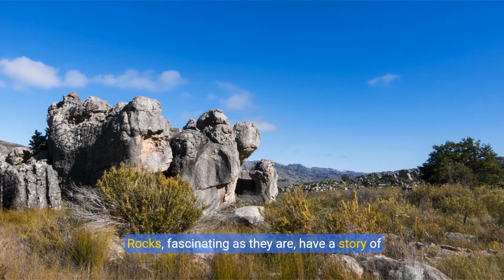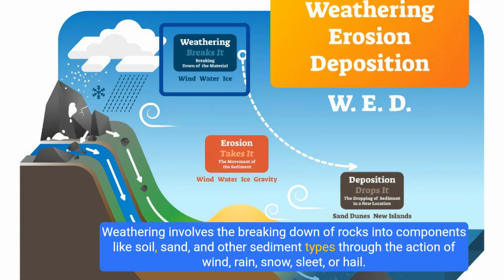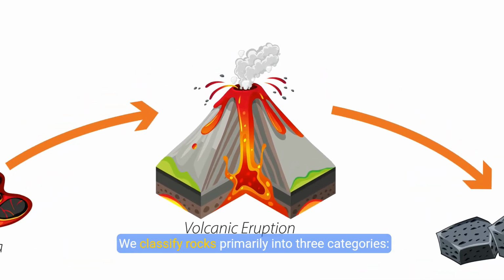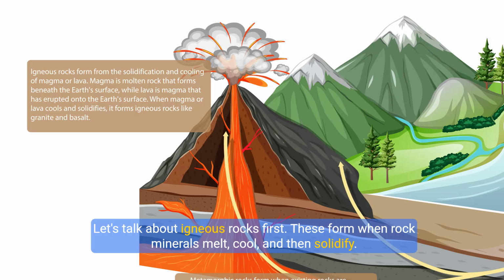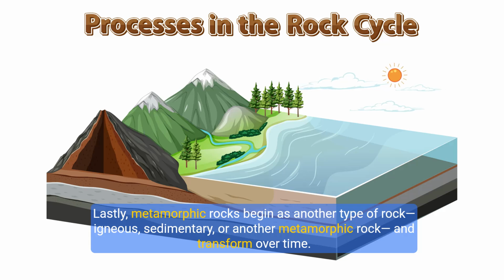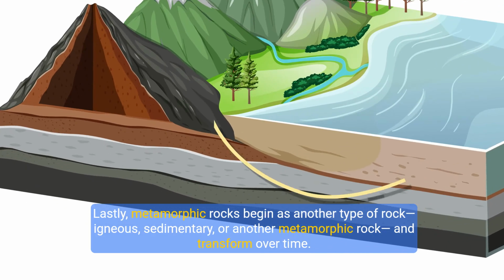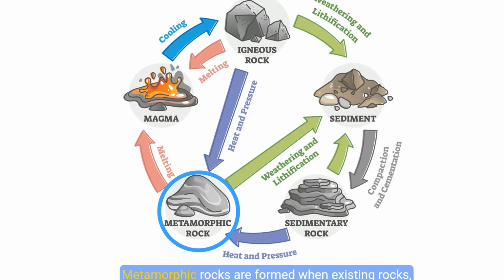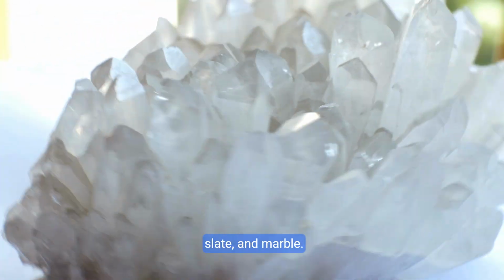The Rock Cycle: Weathering, Erosion, and Deposition Explained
Explore the incredible journey of rocks through the rock cycle! From igneous to sedimentary to metamorphic rocks, learn how processes like weathering, erosion, and deposition shape Earth’s surface over millions of years.

This video is available as a reading comprehesion on TeachSimple. 𝗙𝗿𝗲𝗲 𝗨𝗻𝗹𝗶𝗺𝗶𝘁𝗲𝗱 𝗗𝗼𝘄𝗻𝗹𝗼𝗮𝗱𝘀 𝗳𝗼𝗿 𝟳 𝗱𝗮𝘆𝘀:

Dive into the science behind rock formation and uncover the secrets of how rocks transform into new forms.

🪨 What you’ll learn:

How weathering breaks down rocks into sediment
The role of erosion in wearing away Earth’s surface
How deposition settles sediment into new locations
The formation of igneous rocks from magma and lava
How sedimentary rocks form from compacted layers of sediment
The transformation of rocks into metamorphic forms under heat and pressure
Examples of common rocks like granite, sandstone, marble, and more
Perfect for students, educators, and geology enthusiasts, this video offers a comprehensive overview of Earth’s dynamic rock cycle and its importance in shaping our planet.